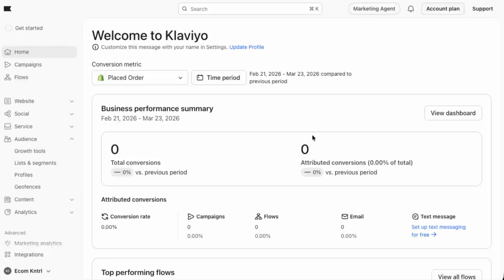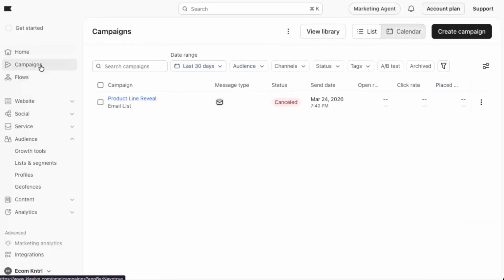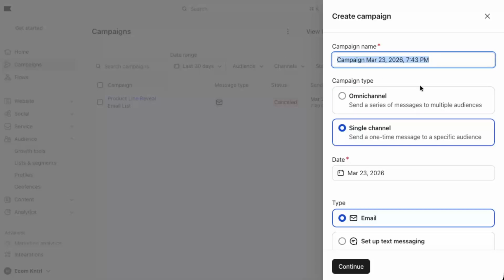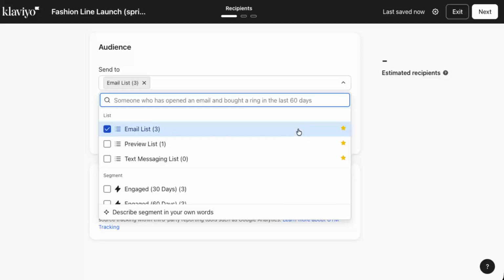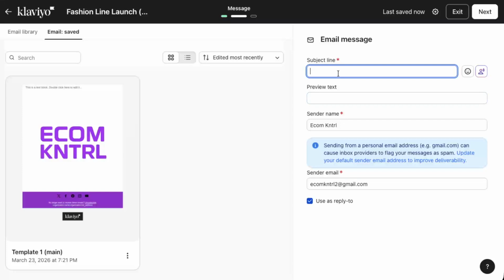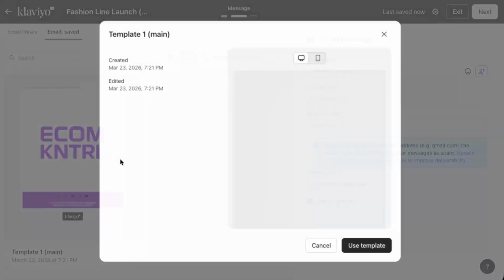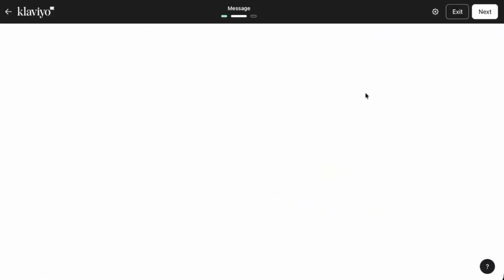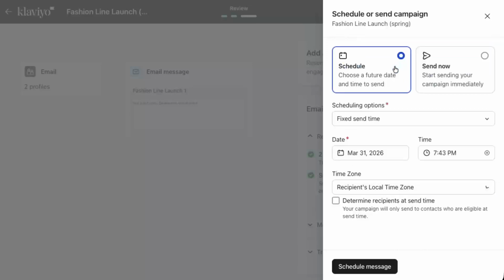How To Set Up Email Campaign In Klaviyo (2026) | Full Tutorial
How to set up email campaign in Klaviyo the right way, step by step. In this video, you’ll learn how to set up email campaign in Klaviyo using the latest layout and updated features inside your dashboard. We start from a brand-new account, show you how to create lists and segments, and then build a high-converting campaign from scratch. You’ll see how to design your email, set subject lines and previews, schedule and send, and analyze your results. Everything you’ll watch reflects the current Klaviyo interface, so you’re not wasting time with outdated tutorials. Follow along on your own screen and pause at each step to implement. By the end, you’ll have a complete campaign live and ready to generate sales.